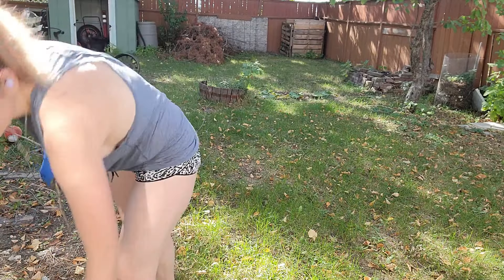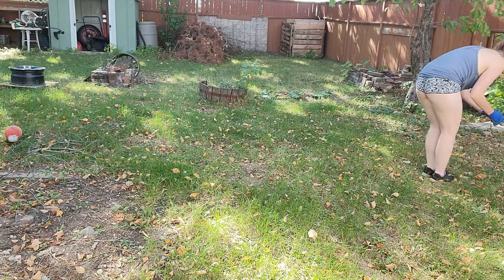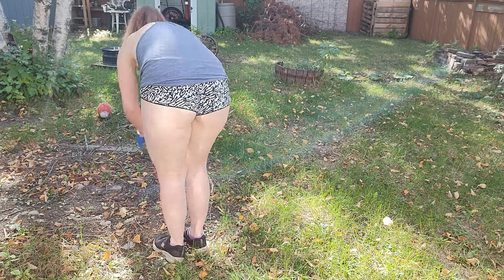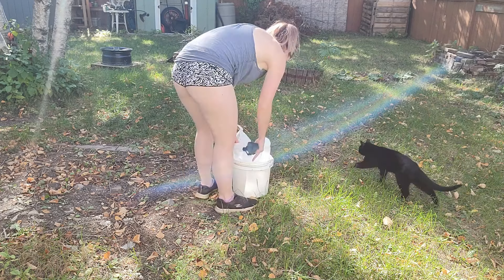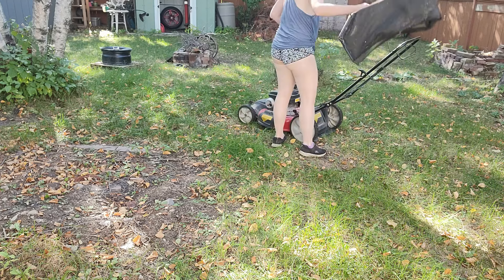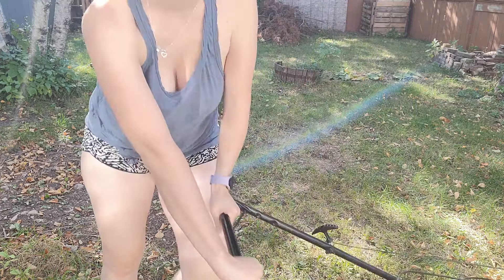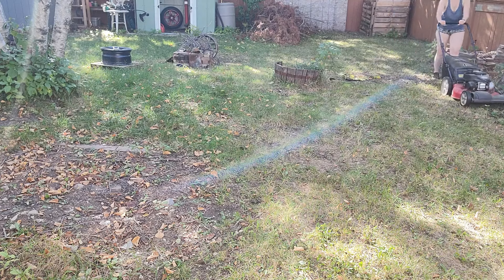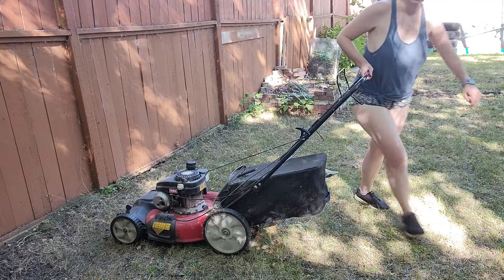Fall Cleanup | Speed Chores | Cleaning Motivation | Outdoors | Part 2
Winter is coming but the weather is still beautiful so I used the time to start my fall cleanup. I picked up sticks and twigs, cleaned up the yard, and mowed the lawn.

I was wearing short shorts and a ratty old Lululemon tank top.